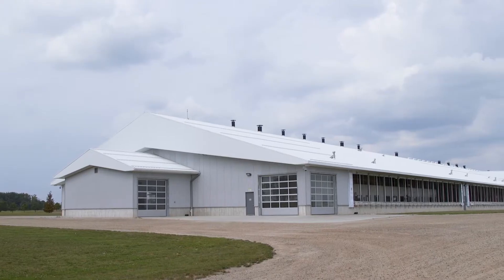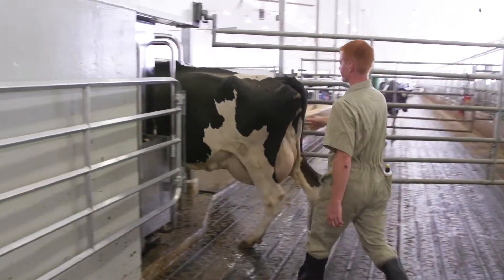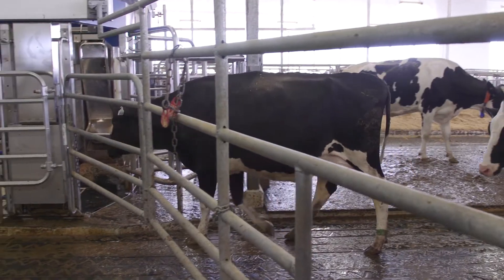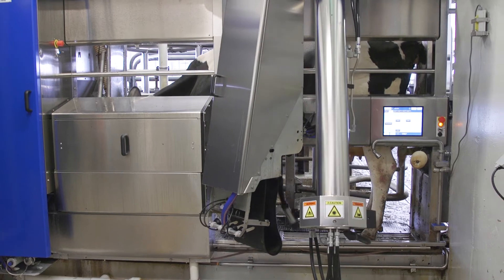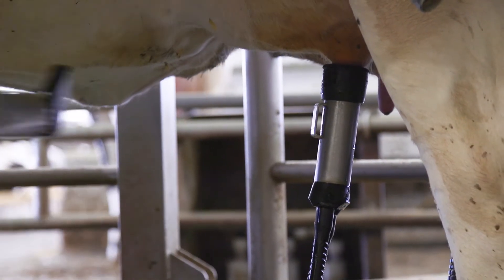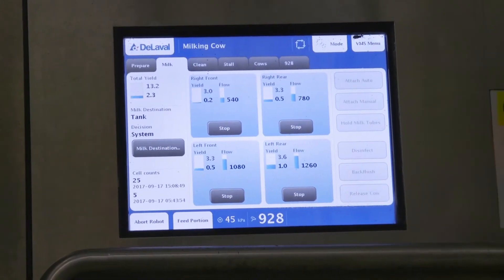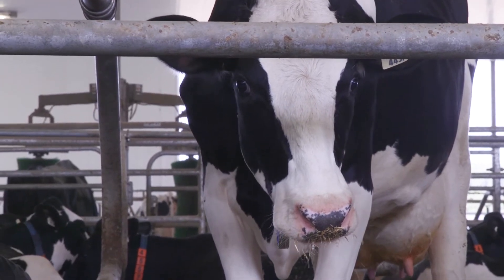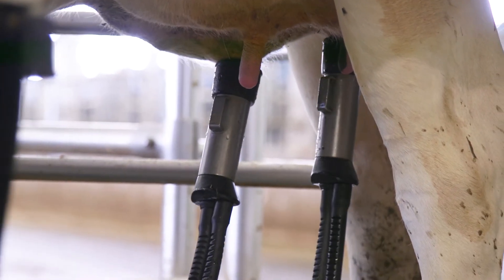Robotic Milking at the Livestock Research Innovation Centre - Elora Dairy Facility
On October 27th 2017, CBC Ideas recorded a show live at the University of Guelph, in collaboration with the Arrell Food Institute. This video was screened during the event and reflected upon by the panelists.

Descriptive Transcript

Summary: Jared Schnekels explains robotic milking at the Elora Dairy Facility

0:00-0:03
[Jared kneels in front of a cattle head gate with cows behind him. View changes to closer up. Jared is being licked by a cow. Jared speaks.]
Jared: My name is Jared Schenkels and welcome to

0:04 - 0:07
[The Elora Dairy facility barn is shown from several angles]
the University of Guelph's Livestock Research and Innovation Centre Dairy Facility.

0:08 - 0:25
[Jared walks through the dairy barn, moving gates while cows walk around. From several angles we see Jared encourage cows to get up from their bedding and walk into the robot]
Robotic milkers have kind of advantages for both producers and cows. For producers it allows a greater lifestyle improvement by kind of alleviating the early morning milking times and kind of the chronic labour shortages that are in the dairy industry.

0:26 - 0:27
[Jared walks down a white, clean hallway, carrying a bucket]
Dairy plays a big role in my life.

0:28-0:34
[Jared stands in front of head gates and cattle]
I work on dairy farms. I kind of live, breathe and sweat cows.

0:35-0:42
[Cows walk around the barn and enter the robot, viewed from several angles]
when a cow feels the urge to milk she stands up and walks over to the robot. Now once the
cow enters a robot

0:43-0:58
[Jared is viewed speaking from close up, and then further away, standing in front of the head gate and cows]
there's a little RFID chip in her ear now that RFID chip allows us to detect whether the cow needs to be milked or not need to be milked now if the robot decides that the cow
needs to be milked essentially what happens is a robotic arm

0:59-1:10
[A robotic milker milks a cow viewed from the room, and then a close up of the robot attaching to her teats.]
comes underneath of the cow and cleans her, cleans her udders and her teats and then
after that the milk er is attached and for about six minutes the cow is then milked out.

1:11-1:14
[Close up of Jared talking in the barn]
during this time the cow is given supplementary feed and

1:15-1:22
[Close up views of the cow in the robotic milker of her face and then her udder]
she's kind of content for the six minutes that she's being milked when the cow is being
milked the the technology is passively picking up

1:23-1:25
[A computer screen shows data about each teat of the cow’s udder]
a whole bunch of parameters. Now these parameters help us

1:26-1:29
[Jared stands in front of head gates and cows in the barn]
to detect early health disorders and also allows us to zoom in

1:30-1:34
[Jared sits at a desk and looks at spread sheets of data on a computer]
on individual cows to see if we have any issues

1:35-1:37
[Close up of Jared speaking in the barn]
or any type of issues proceeding to this cow.

1:38-1:45
[Music plays. A cow looks through a gate. View changes to a cow being rubbed by a large, spinning brush mounted inside the pen]
So cows can reasonably go and milk themselves kind of when they want. They can kind of lead a more natural life,

1:46- 1:50
they can go and get milk they can go and feed when they want they can lie down when they want

1:51-1:55
[A cup on the robotic milker falls off a cow’s teat after it finishes milking her]
and the robotic milker also provides more consistency for the cow so the cow will always be milked

1:56-2:05
[Jared speaks from in front of head gates and cows]
the same way by the robot and as a result usually they they turn out to have kind of better production and better welfare.

2:06-2:12
[Cows stick their head through the head gates to eat feed from the floor]
really what we see is kind of happier and healthier cows, right

2:13-2:18
[Screen fades to black and then white, with text]
Text: IDEAS RADIO FOR THE MIND
in collaboration with
ARRELL FOOD INSTITUTE AT THE UNIVERSITY OF GUELPH